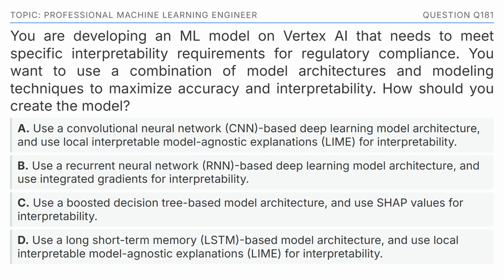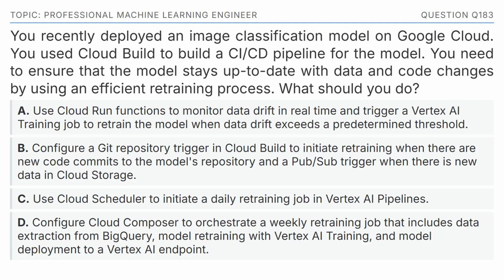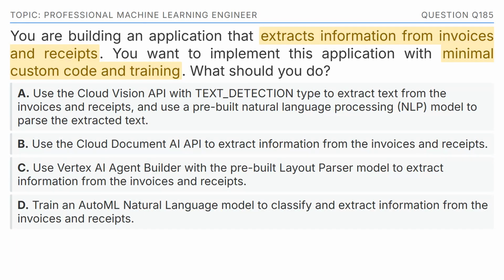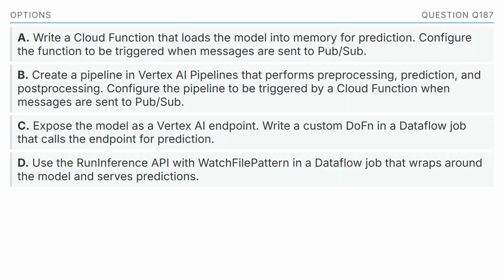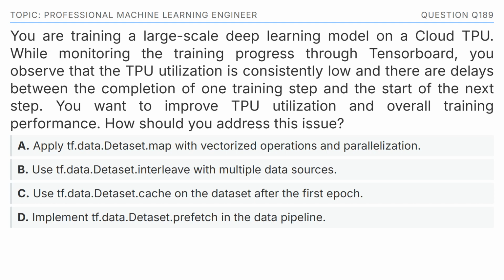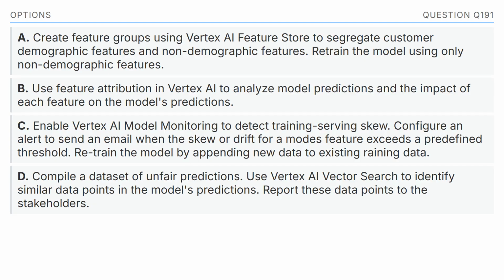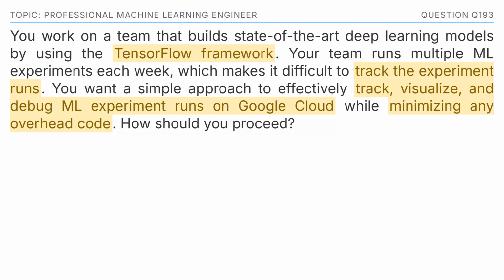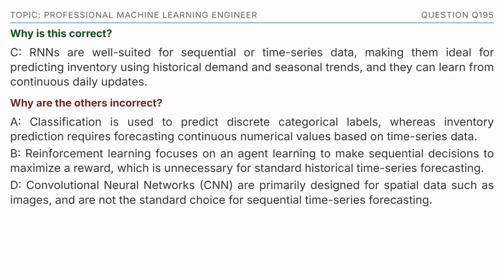Google Professional Machine Learning Engineer Practice Exam | Part 13